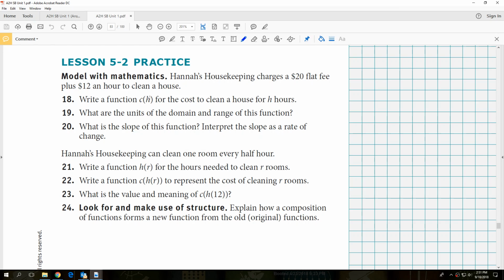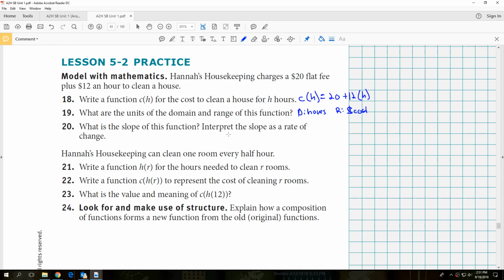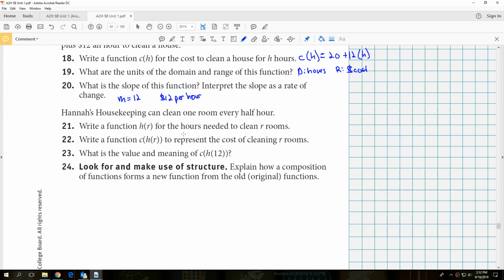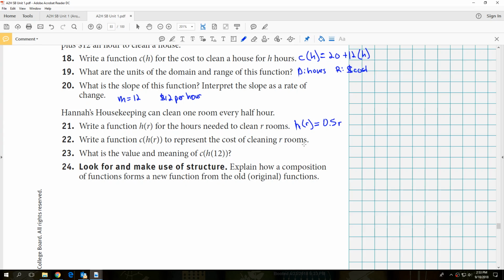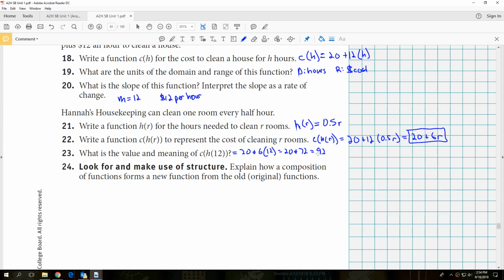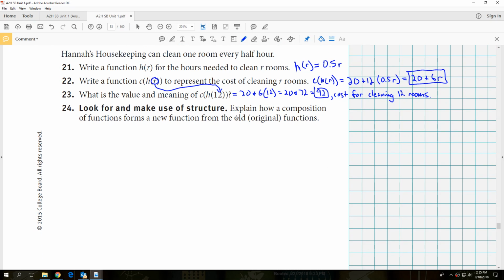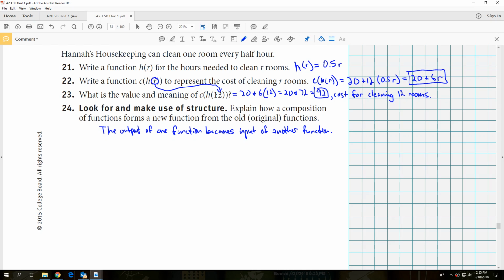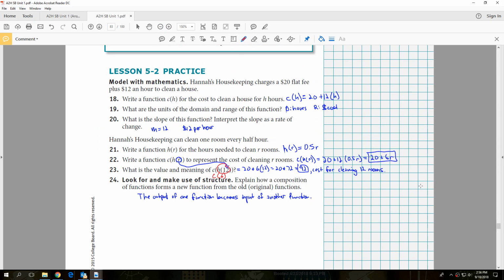Algebra 2 Honors SB Lesson 5.2 (Practice Problems)